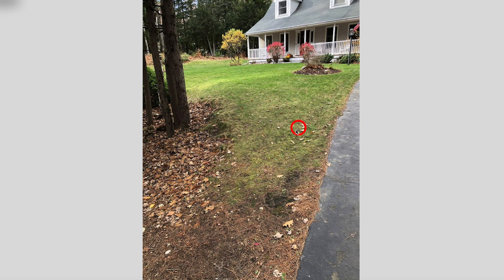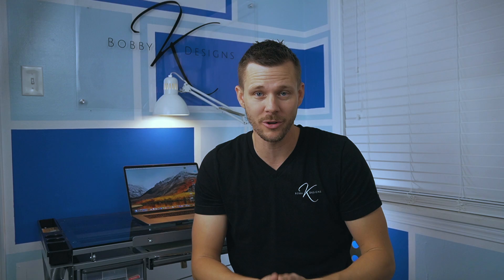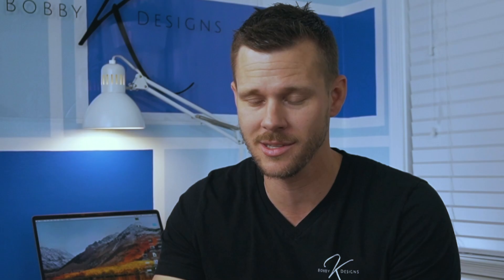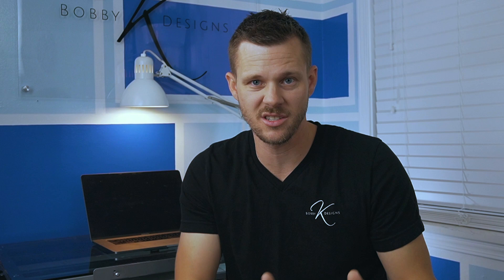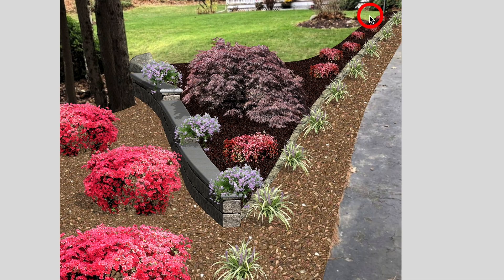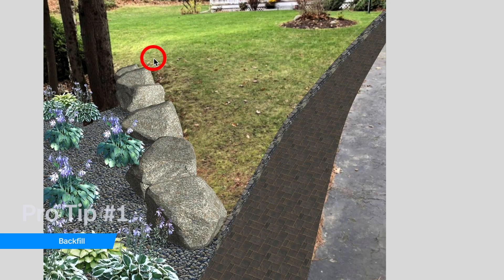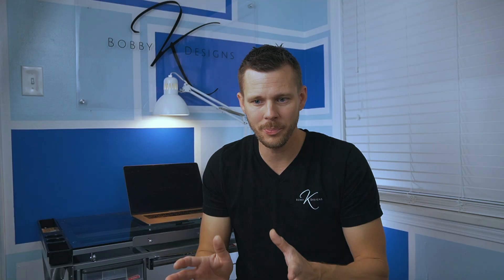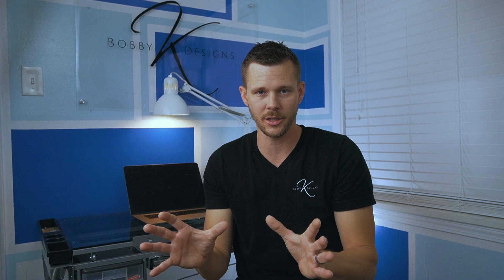How to Landscape Long DRIVEWAY 🌳🚗🍃//Bobby K Designs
How to landscape along a long driveway by showing 3 landscape designs.

If you are serious about making your home's landscaping the envy of the neighborhood, Bobby K's Weekly Giveaway is a no-brainer!  Just click the link and sign up.

▬▬▬▬▬▬▬ If You Need Some Help ▬▬▬▬▬▬▬